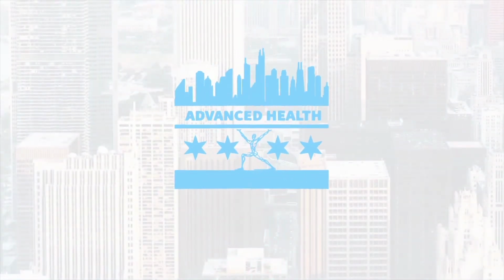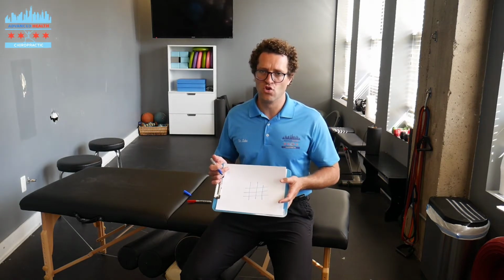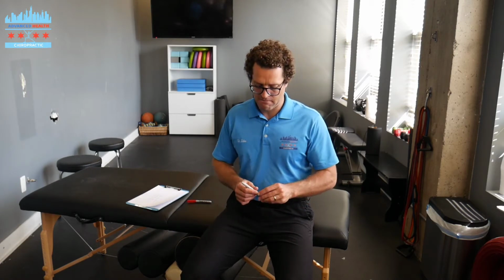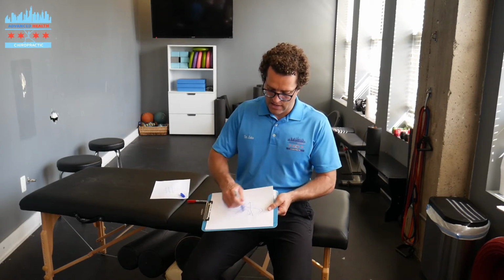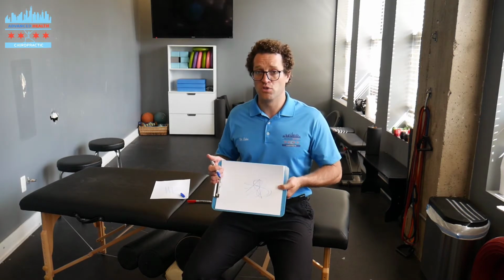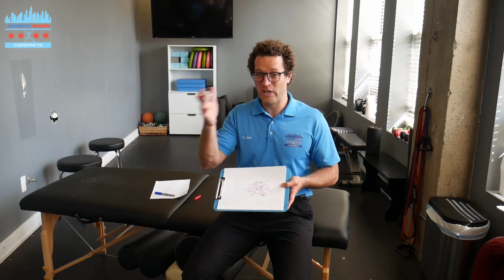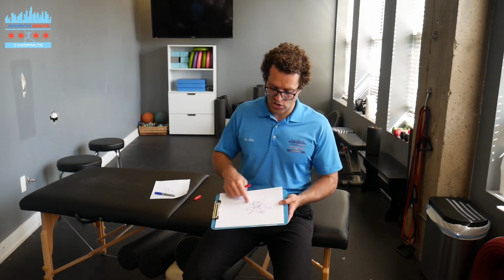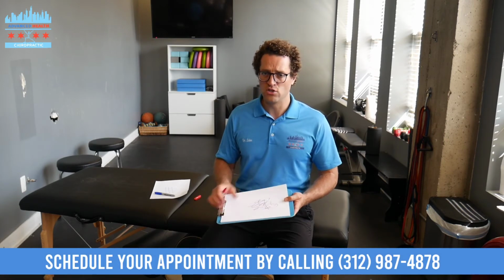WHAT IS SOFT TISSUE THERAPY? | Advanced Health Chiropractic, South Loop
At Advanced Health Chiropractic, South Loop. Our focus is to provide an elite level of  chiropractic care for families and individuals from all walks of life – from children and teens to adults and the elderly; from pregnant women to athletes and to business professionals on the go. Our goal is to provide all of our patients with the knowledge and resources needed to allow them the freedom to live their lives fully. We treat all of our patients on an individual case by case basis, offering a holistic approach to their health, allowing us to tailor our treatment plans around each patient’s individual needs, creating long term results tailored around each patient’s lifestyle and health goals.
Our mission is to serve the south loop community by providing exceptional health care with the intent of educating our patients to be able to take charge of their health and to treat the spine and nervous system through chiropractic care and physical therapy. All of our physicians routinely treat patients with the following health ailments; auto accident and work related injuries, low back pain, neck pain, sciatica, headaches, numbness and tingling into the extremities, joint pain such as shoulder pain, hip pain, knee pain, foot and ankle pain. Also corporate lifestyle diseases such as fatigue, anxiety, low energy and digestion issues.